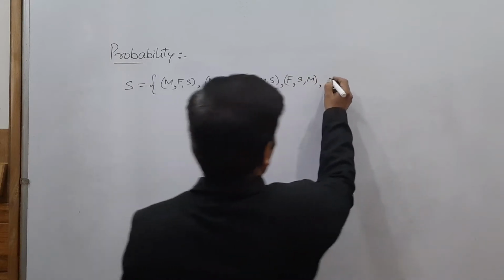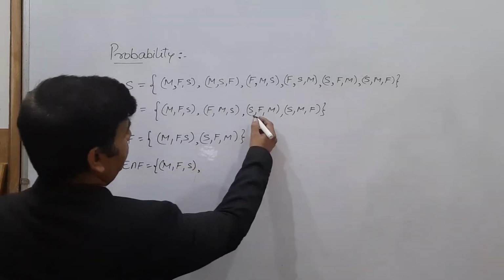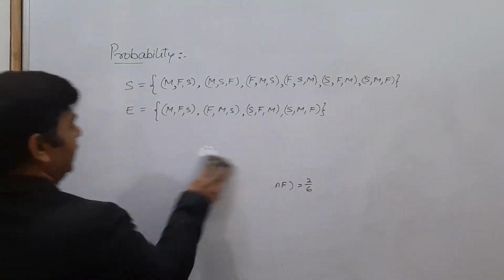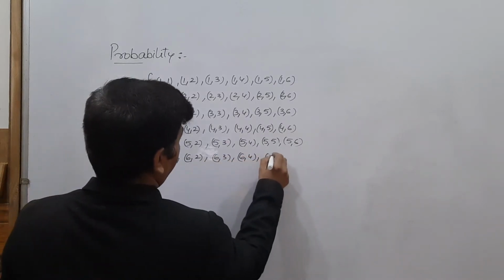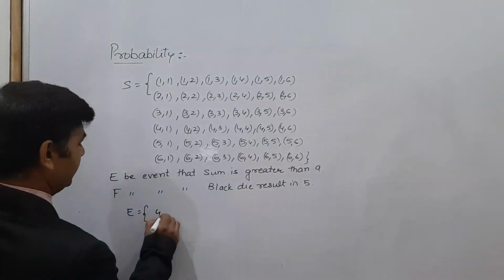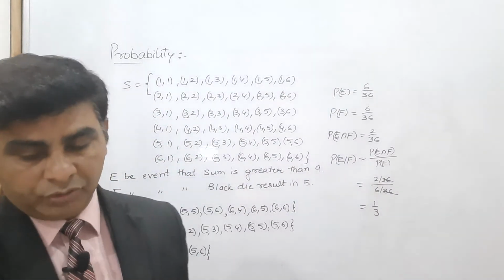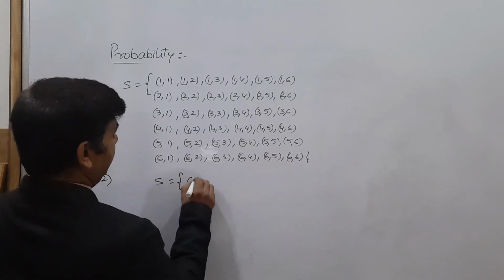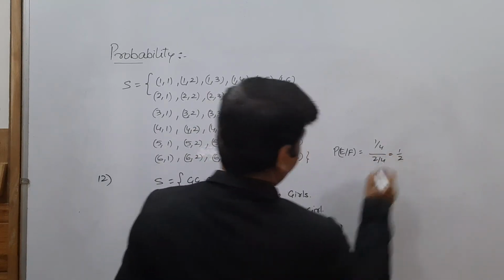XII MATHS PROBABILITY EX 13.1 PART 2